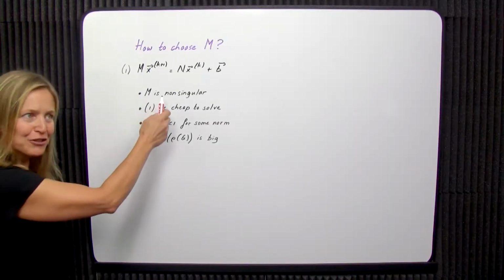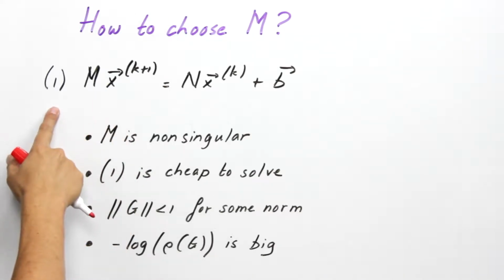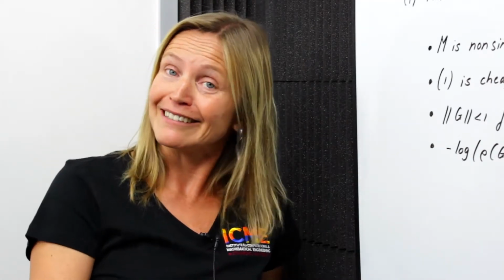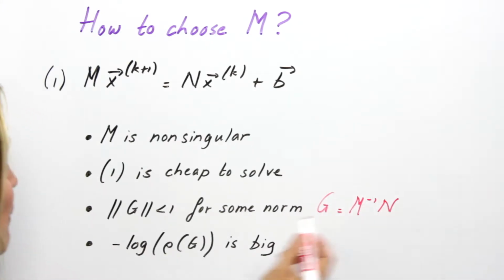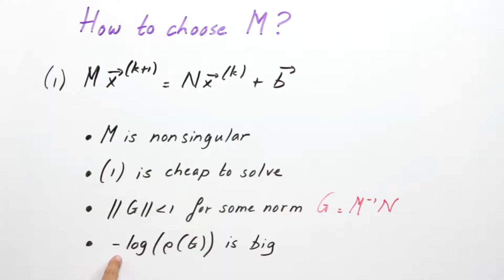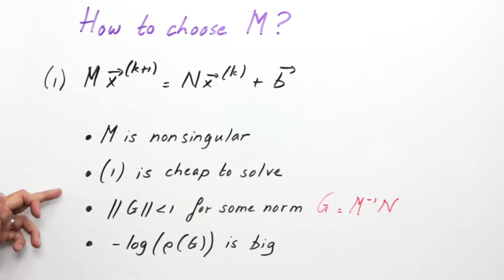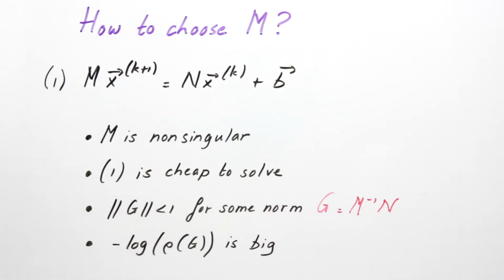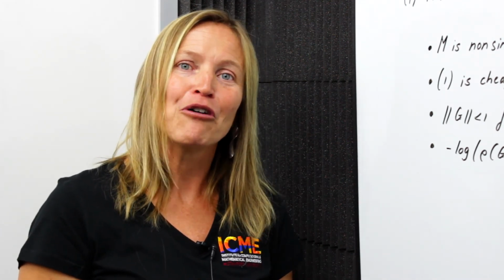Iterative Methods JOLT Core 1 4